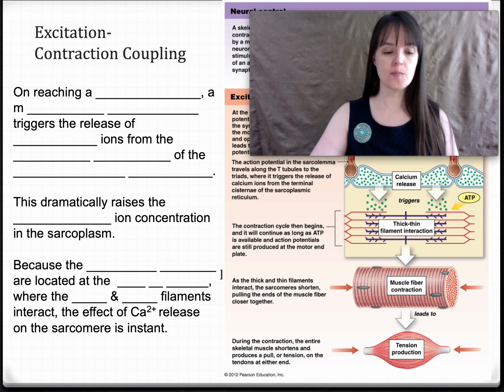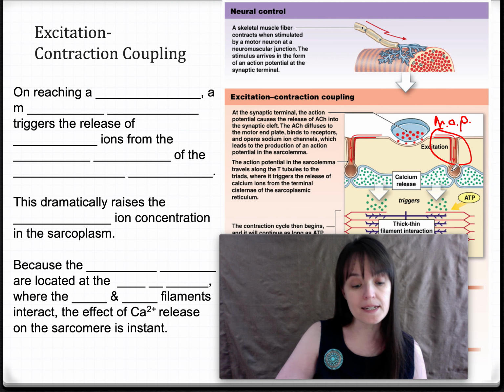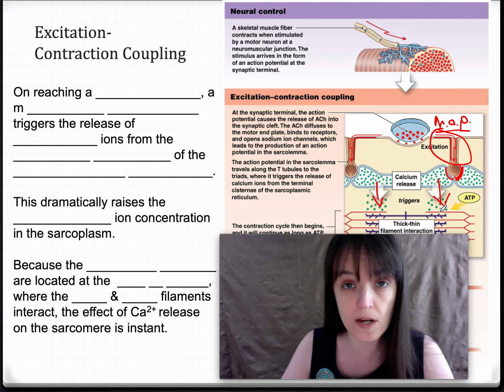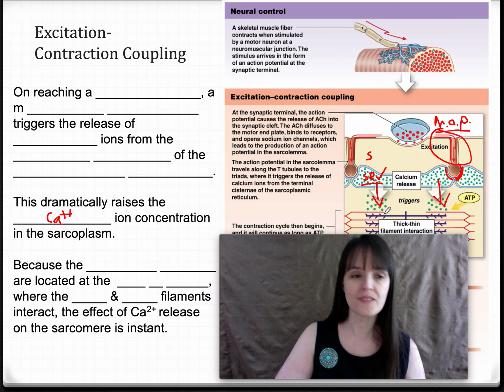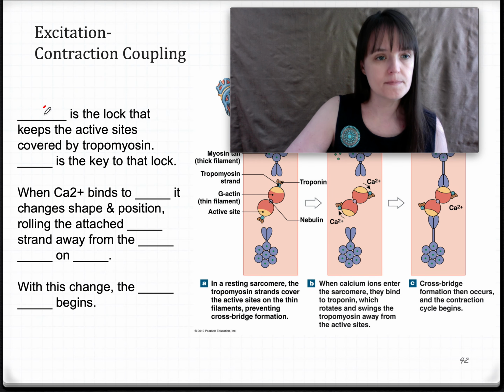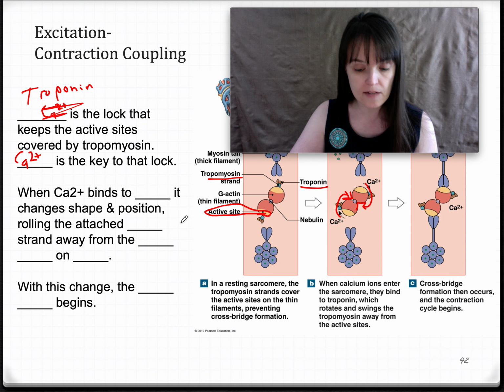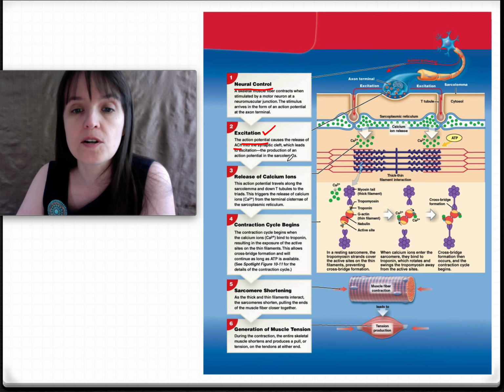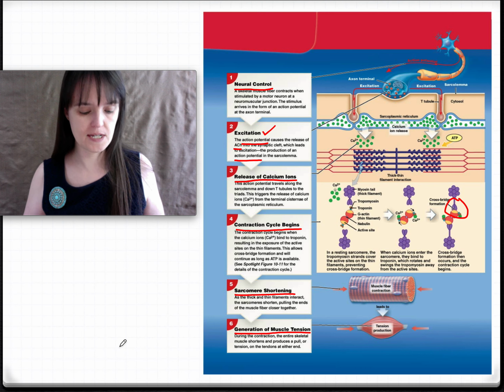A&P I Lecture Test 4 Video 8